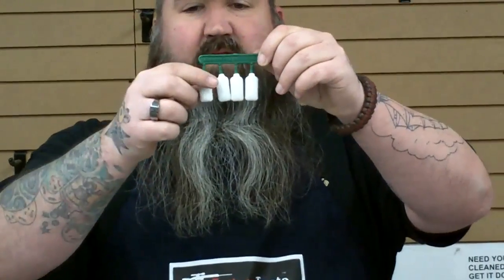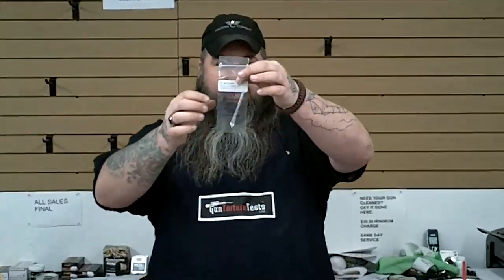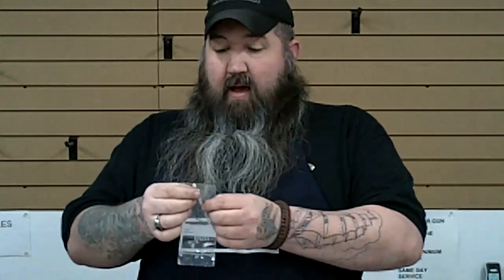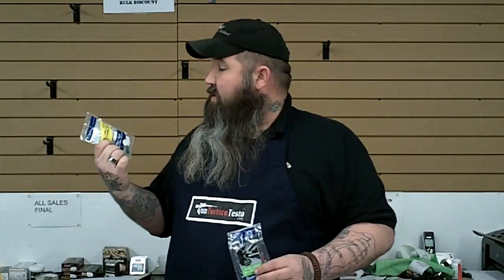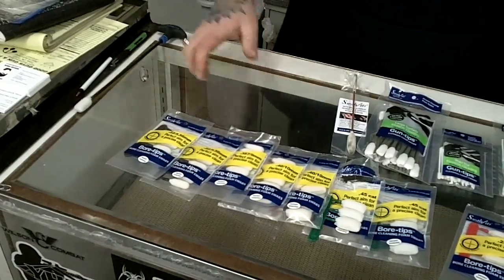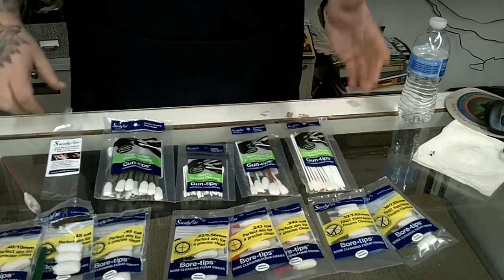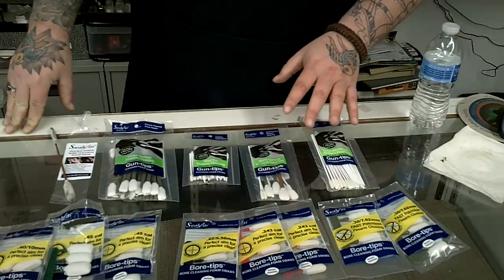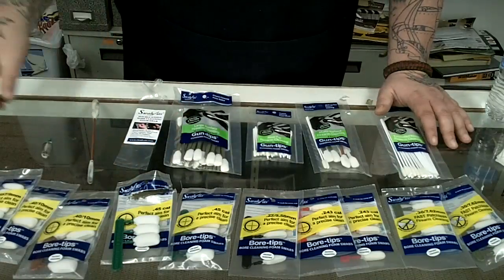Review: Bore-Tips/Gun-Tips by Swab-Its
Expand for a full description.

Video review of Bore-Tips & Gun-Tips by Swab-Its, an extraordinarily awesome product, that will make your gun-owning life that much easier.

Also, God will kill a kitten if you don't click the "Like" button.

Just sayin'